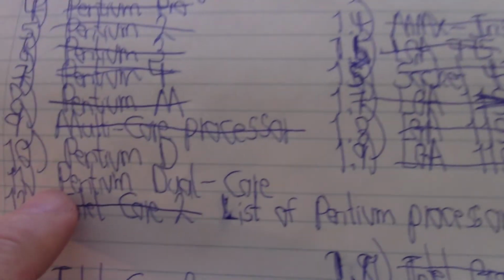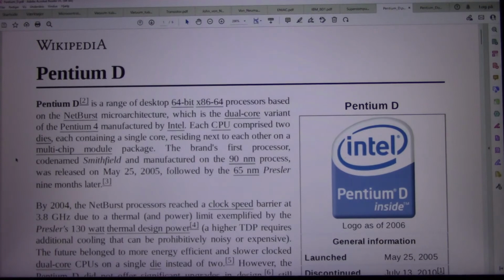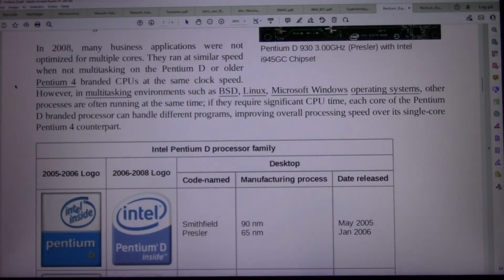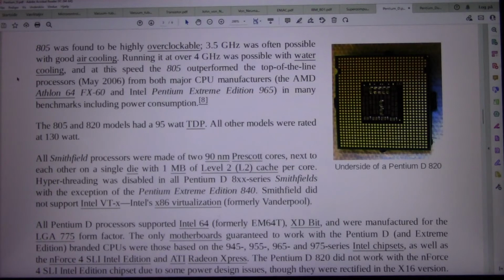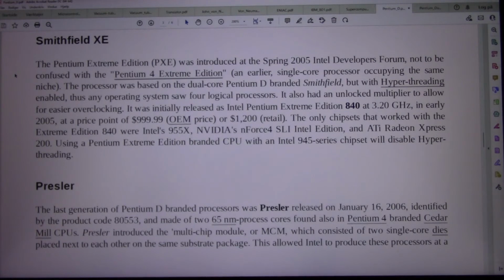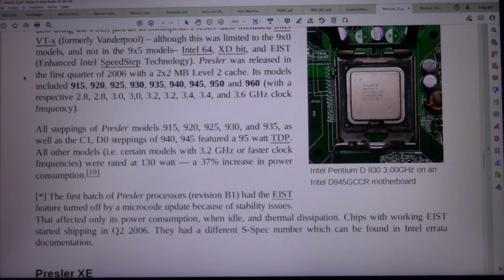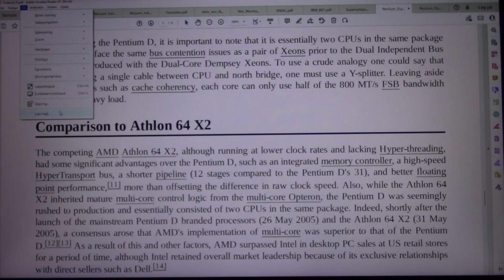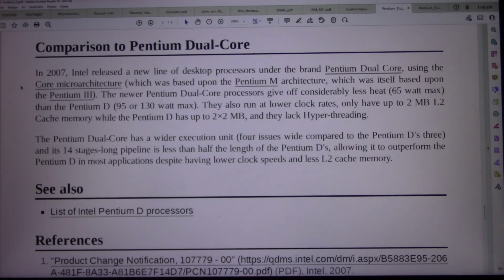MongoTV_8847 - LOOKING AT GAMER PC HARDWARE - Part 847 - Pentium D - Intel CPU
PART 847 - Pentium D - Intel CPU (This video is 1 Part : Part 847). They are on my playlist with name "MONGO TV - LOOKING AT GAMER PC HARDWARE") I like try do this, to get help read difficult technical English text loud. That will help me a bit to understand the text :-) Maybe this video could be helpful for some other too, that don't speak and read English very well :-) Have a good day too.